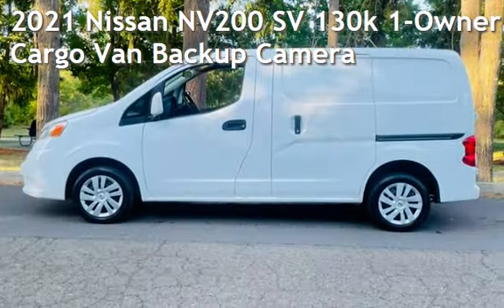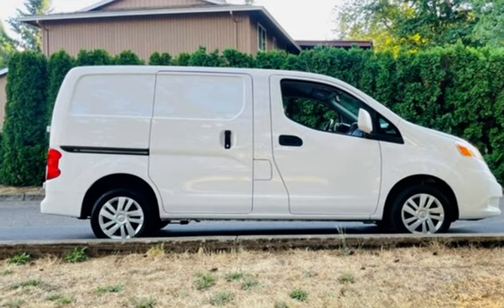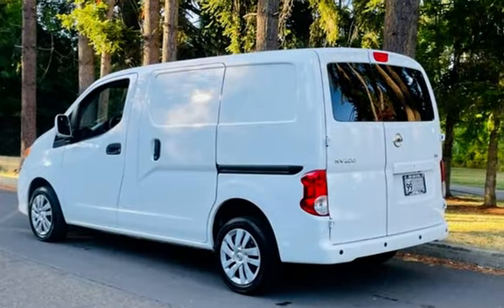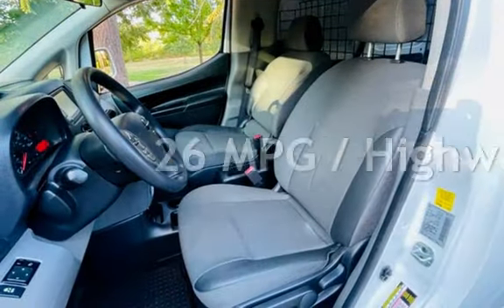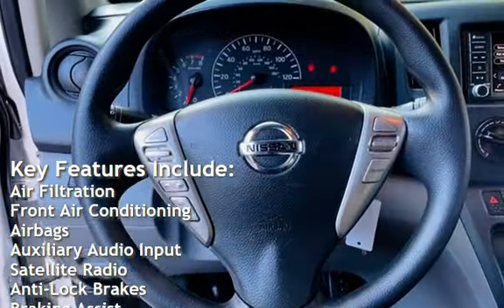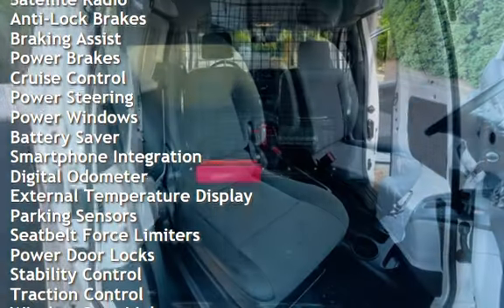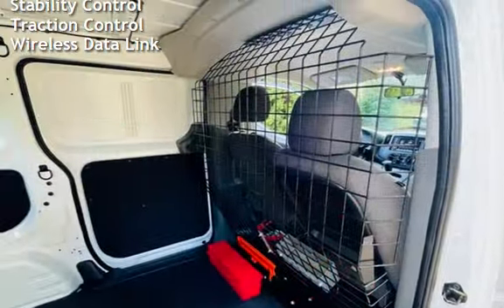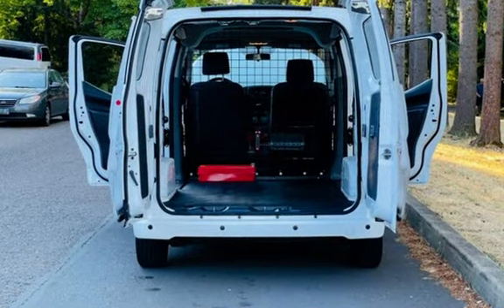2021 Nissan NV200 SV 130k 1-Owner Cargo Van Backup Camera for sale in Milwaukie, OR